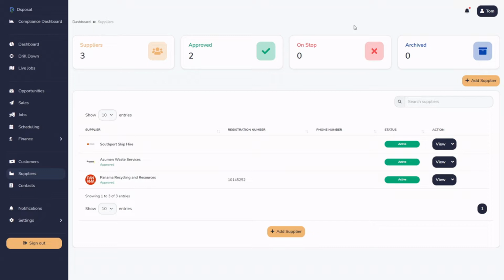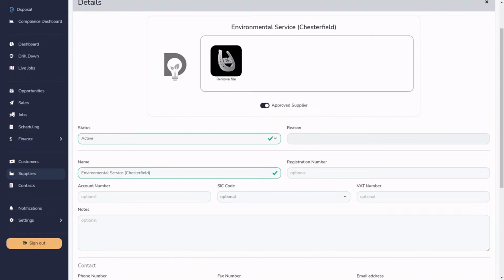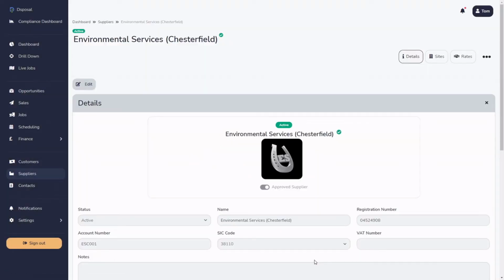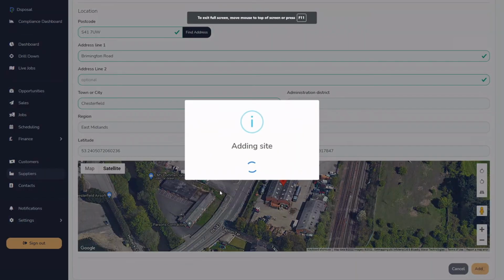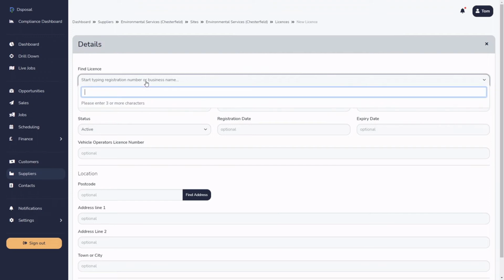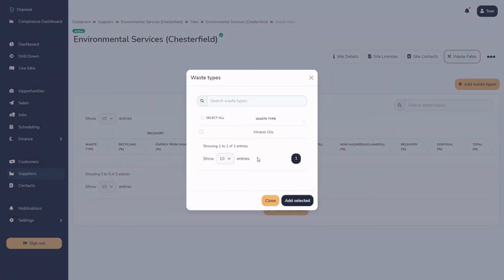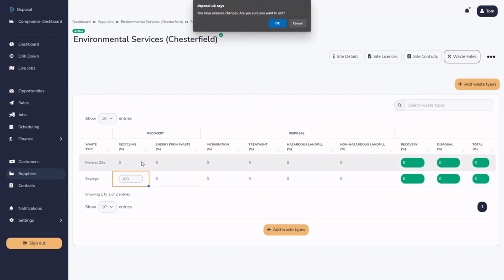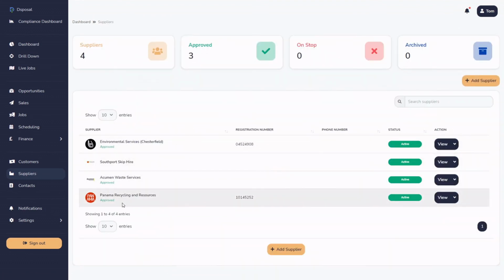Adding new suppliers in Paperwork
In this tutorial about Paperwork CIO and co-founder Tom Passmore goes through adding suppliers onto Paperwork